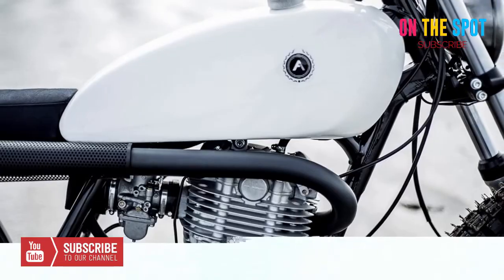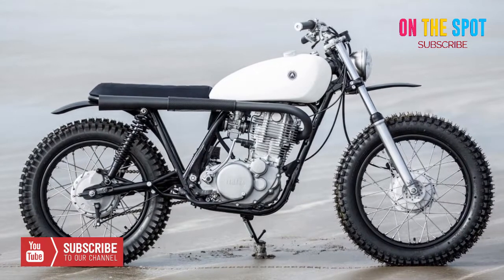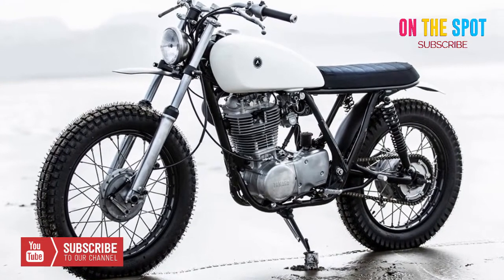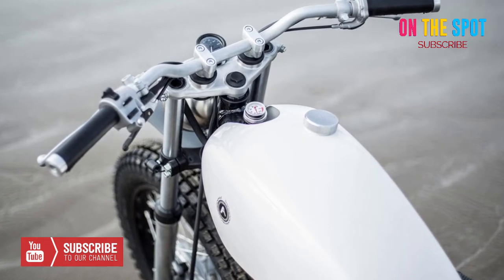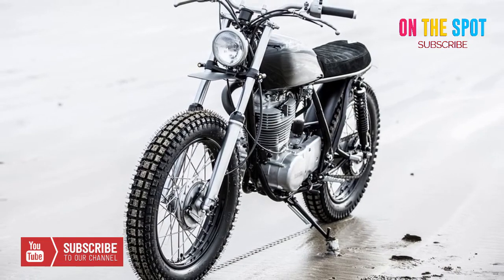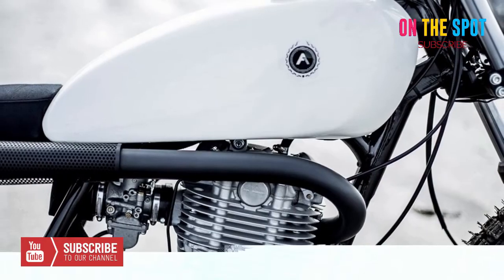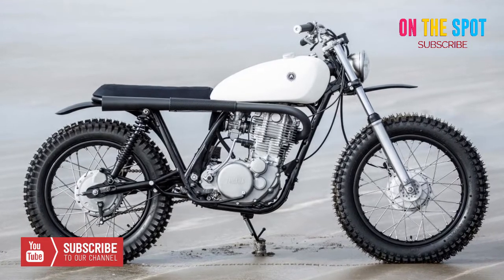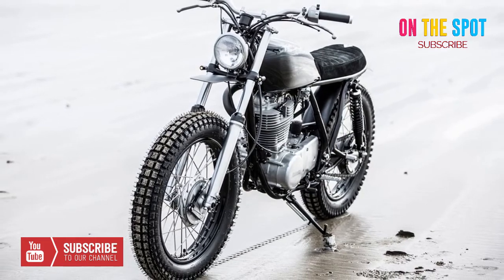YAMAHA SR500 ‘TYPE 7E’ BY AUTO FABRICA